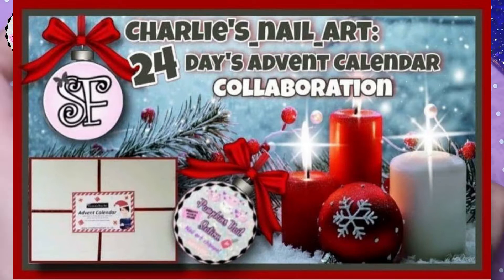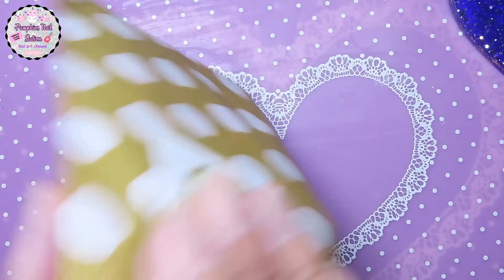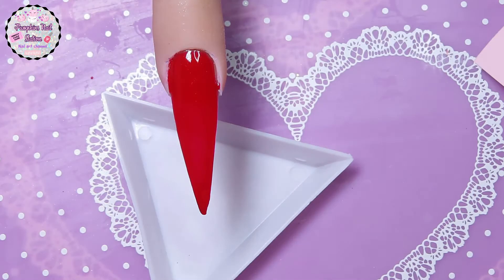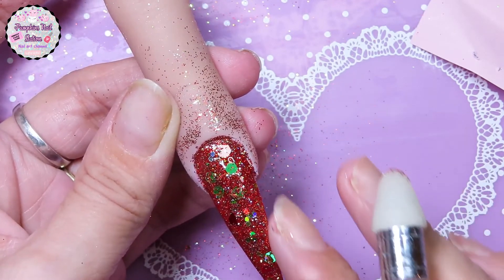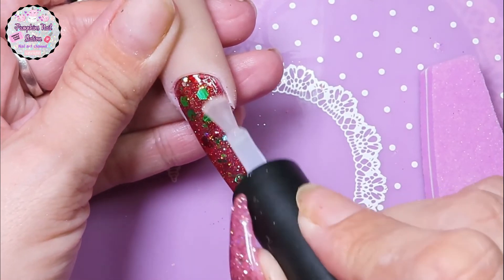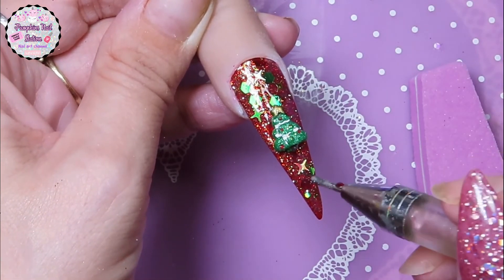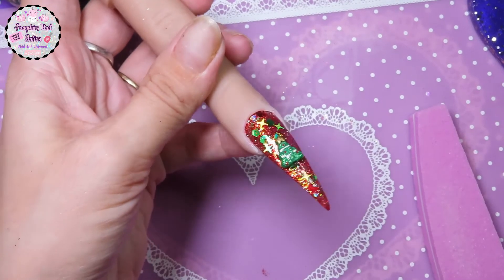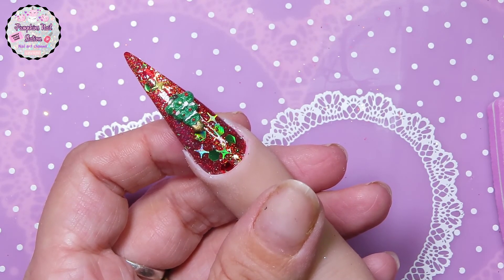advent day 9/ how to apply glitter to gel nails ..